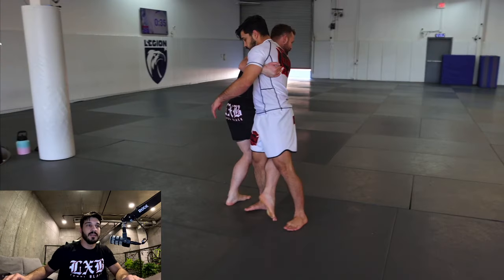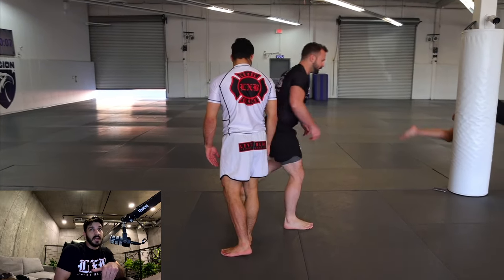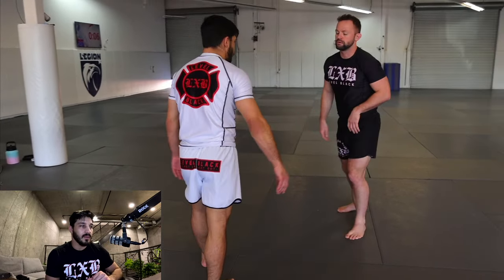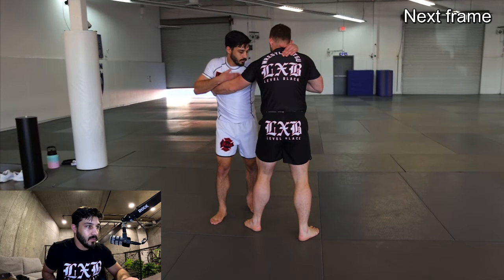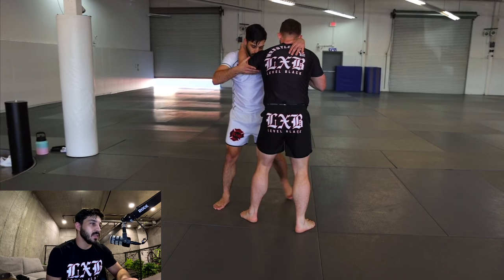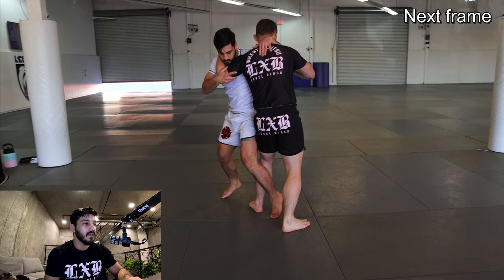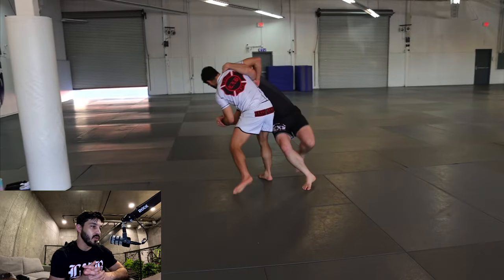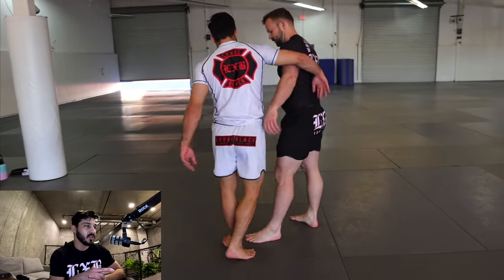Goon Step Osoto Gari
Talking points of Osotogari with a goon step.